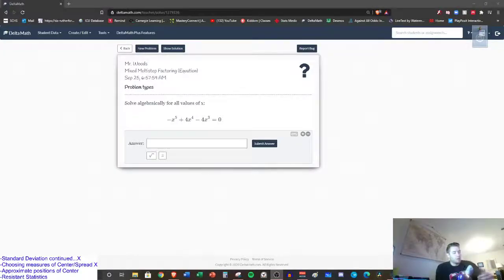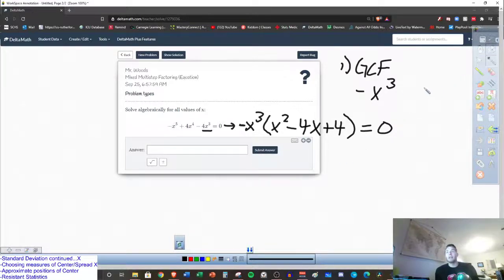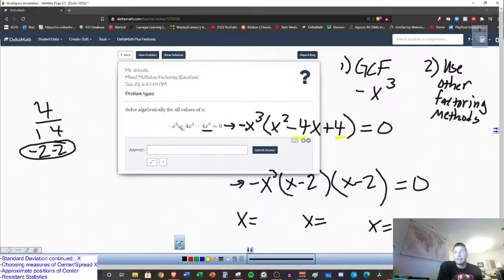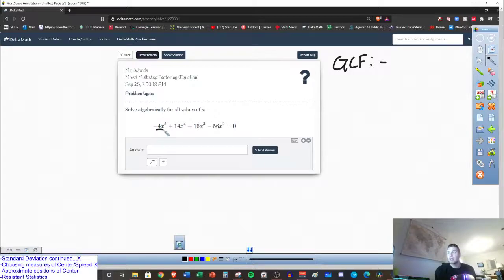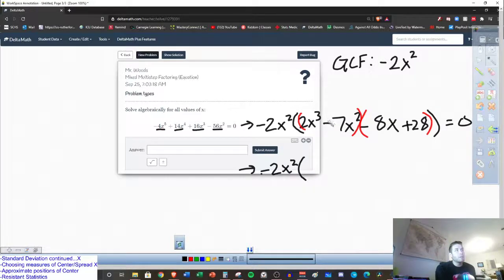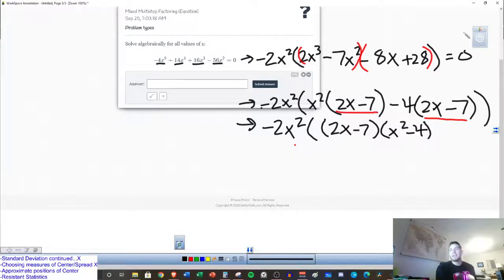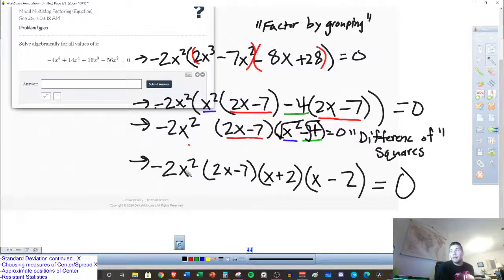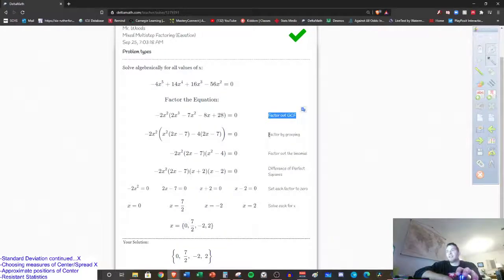Examples Mixed Multistep Factoring Equation